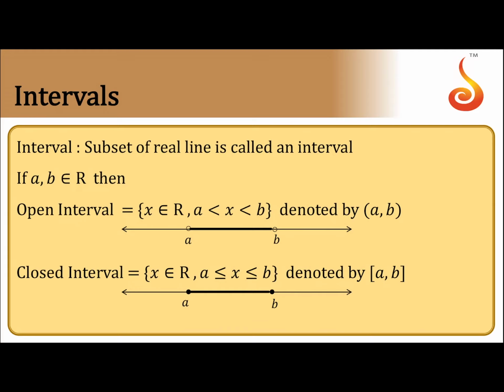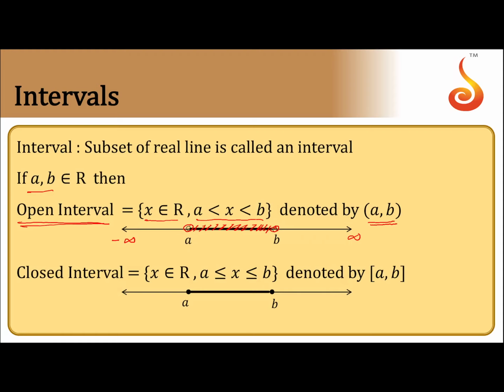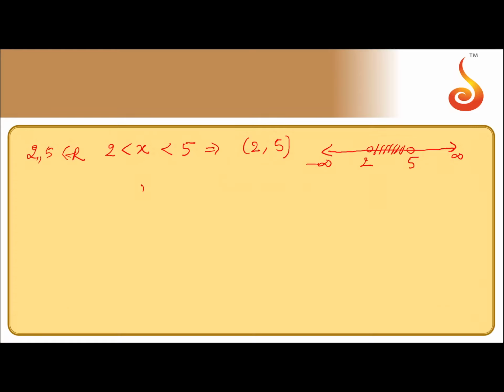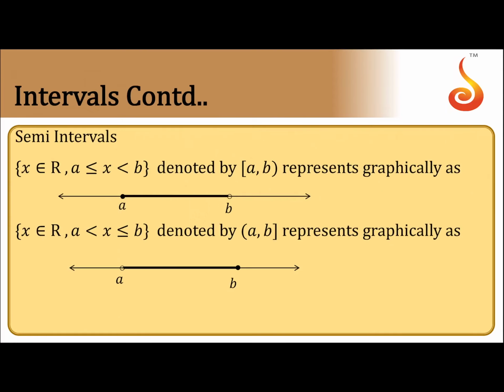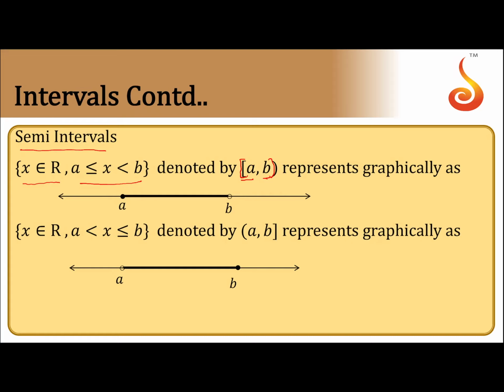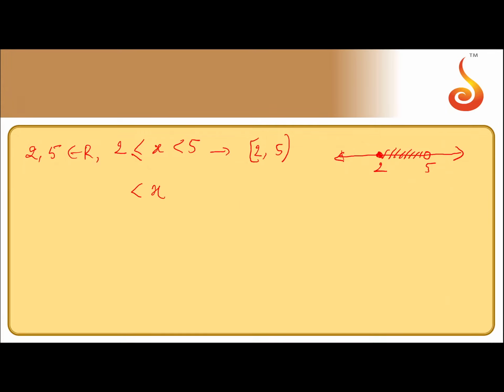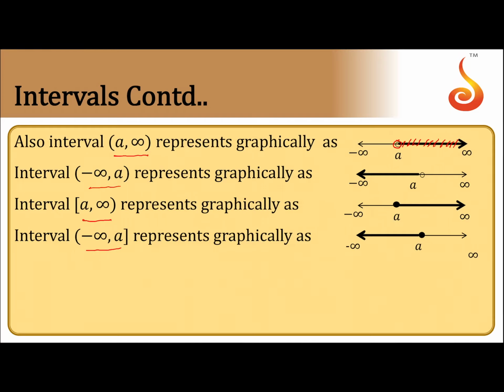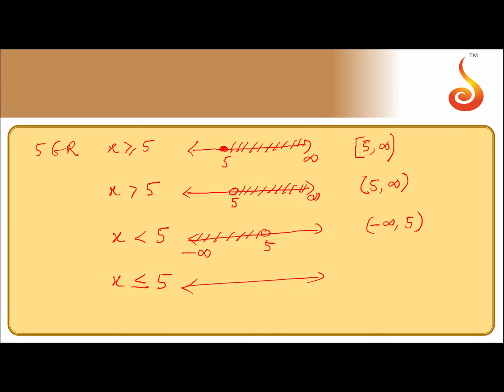PU 1 | May Batch | Mathematics | Linear Inequalities | Lecture 1 | After Slide 11 | Generic Video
Welcome to Concept Videos for PU 1 May Batch! This slide will explain Linear Inequalities. We will focus on Generic Video. We are sure you will have an effective learning experience.